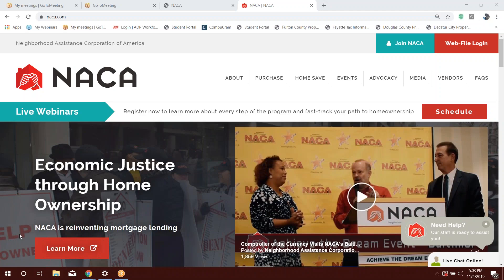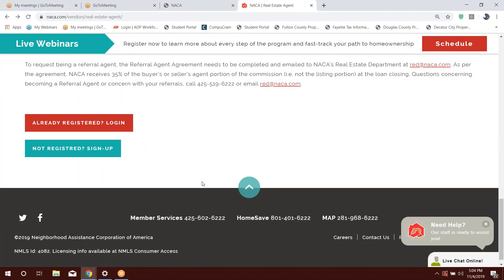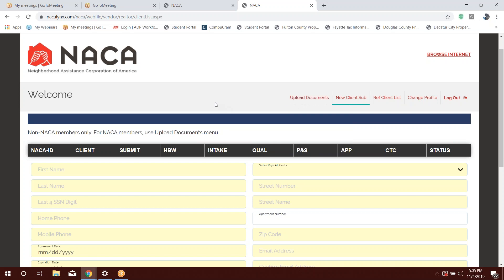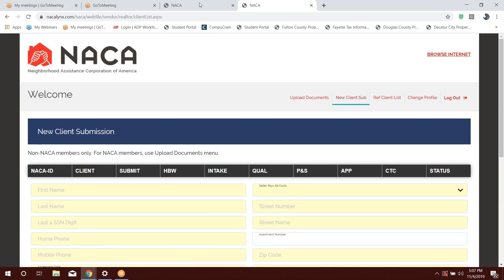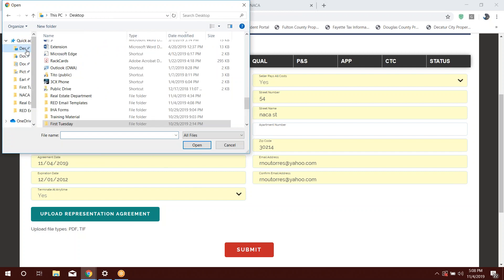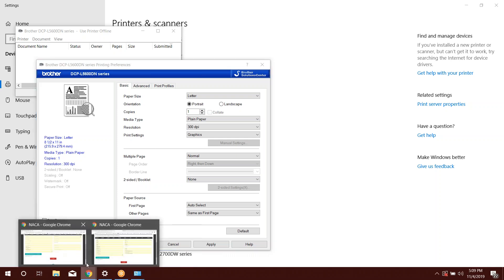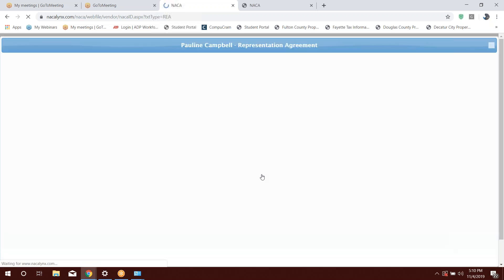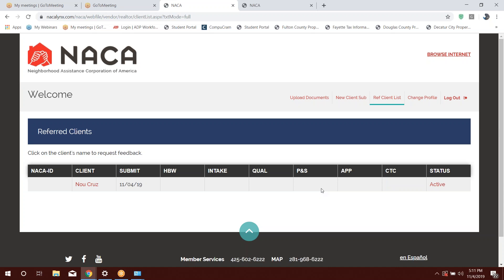Agent Registration to NACA and Client Registration Instructions